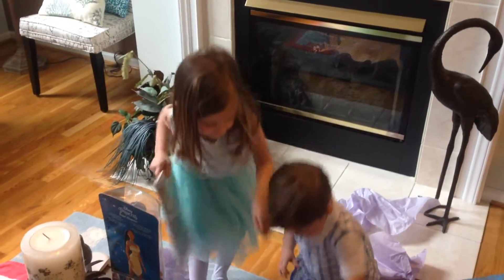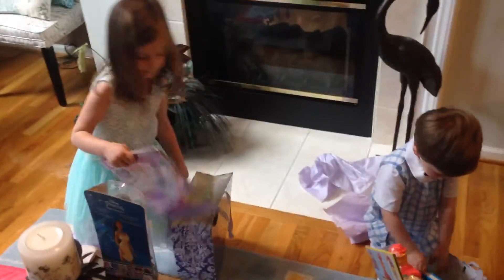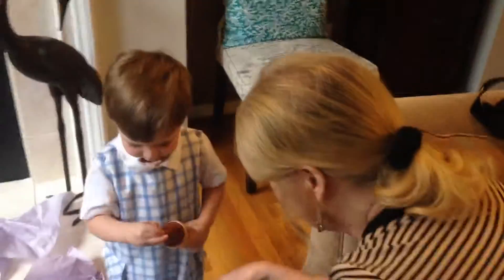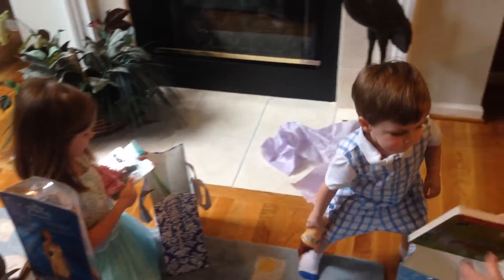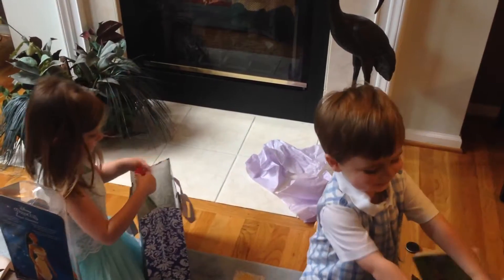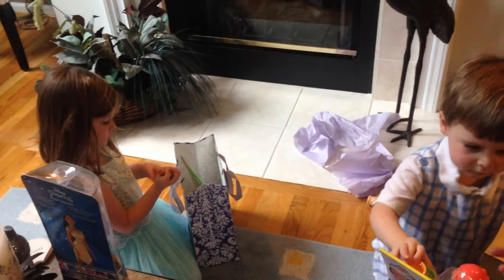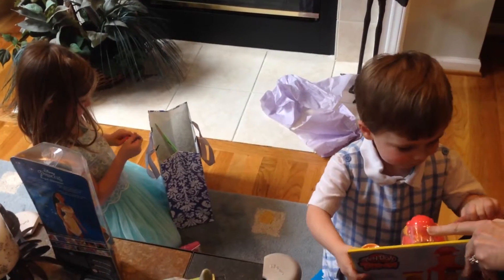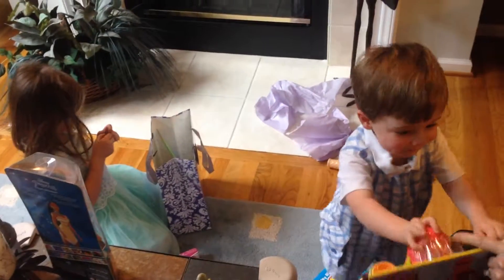Easter with Meme and Pops